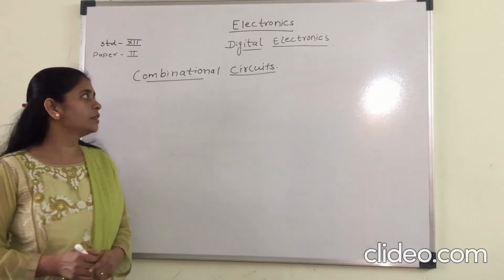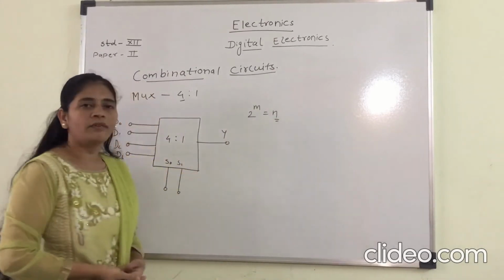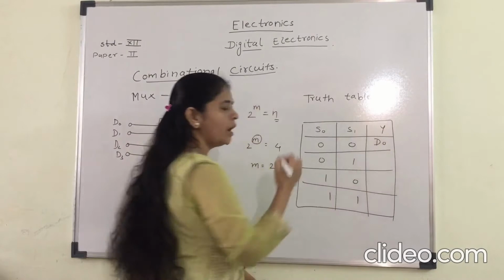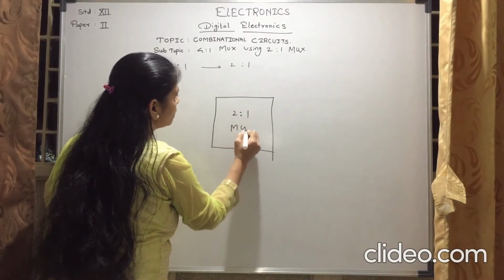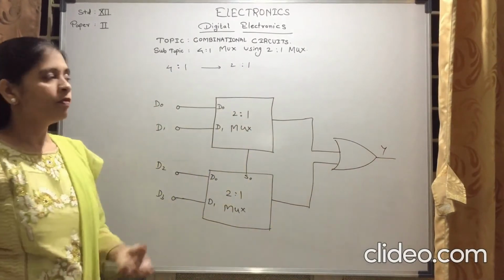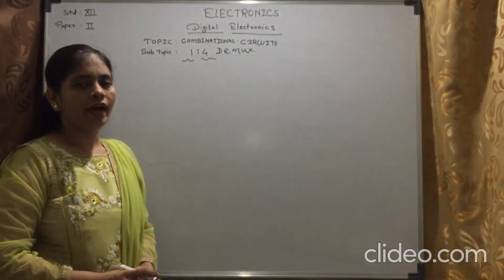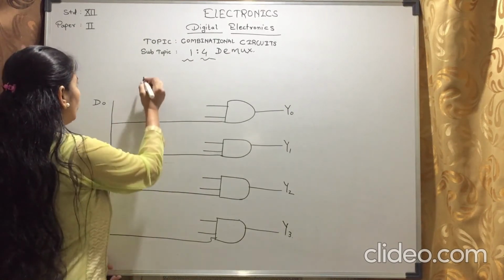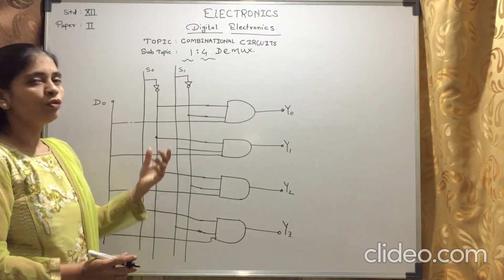Combinational Mux & Demux